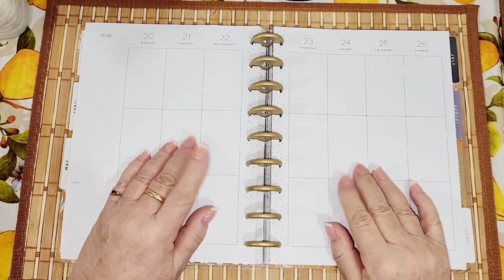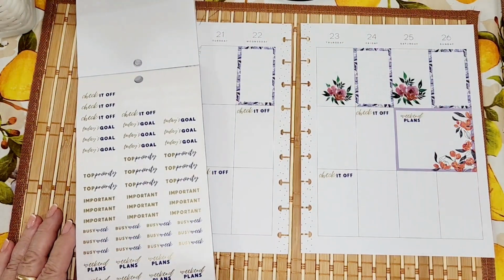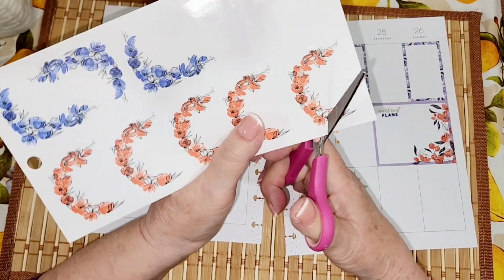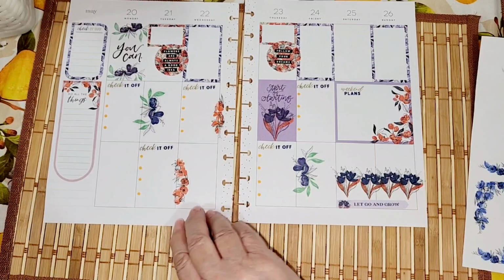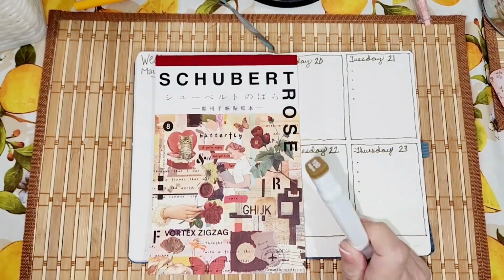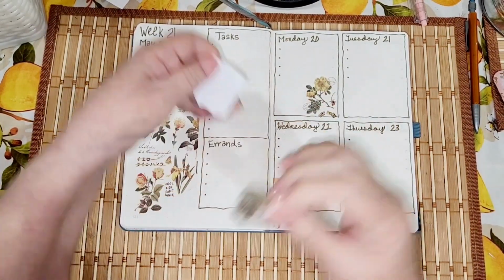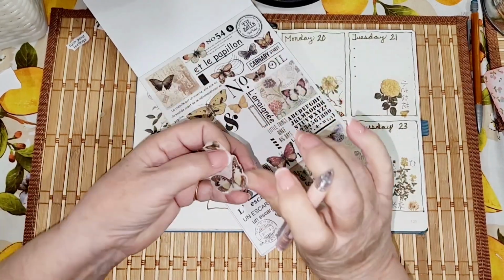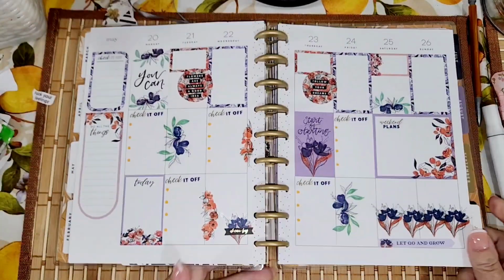Plan With Me in Two Different Planners / May 20th to 26th in my Happy Planner and my Bullet Journal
To find my favorite planning supplies, Check out this page from debbiescraftyden